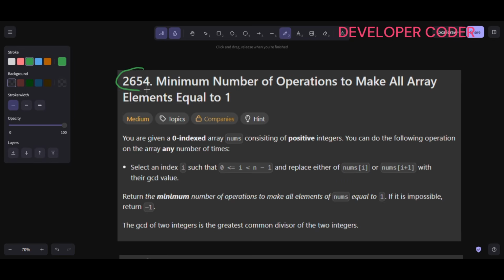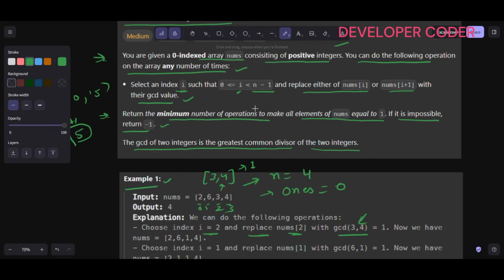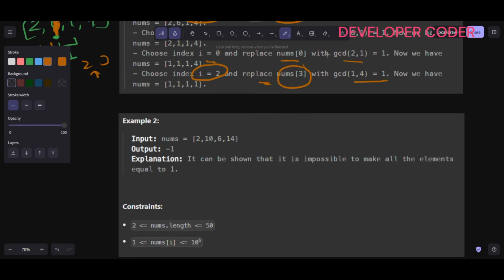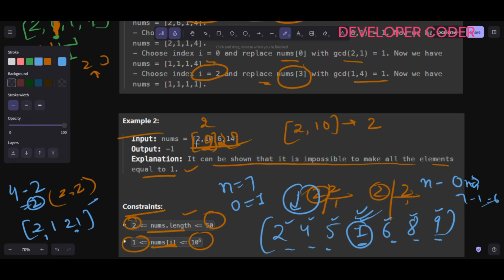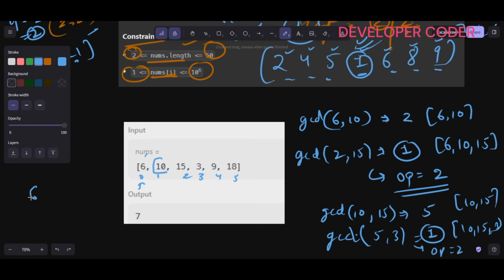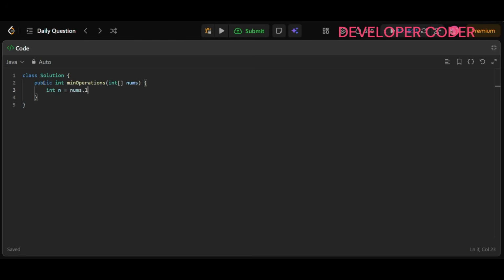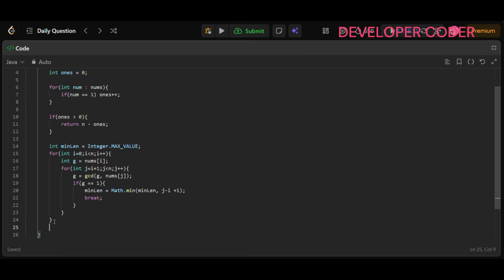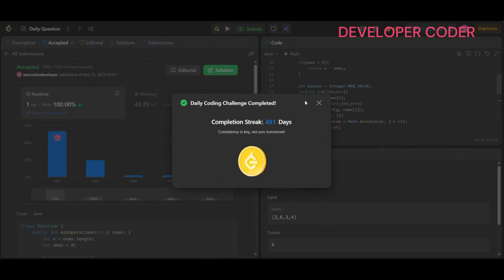Minimum Number of Operations to Make All Array Elements Equal to 1 | LeetCode 2654 | Developer Coder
In this video, we’ll dive into the LeetCode problem “Minimum Number of Operations to Make All Array Elements Equal to 1” (LeetCode 2654), implementing a Java solution and explaining the key logic and approach step by step.

How to analyze the problem: what the operations mean and how the GCD (greatest common divisor) plays a role.
The strategy:

Check if we already have any 1s in the array.
If yes — we can convert all remaining elements to 1 in a determined number of operations.
If no — we must find the shortest subarray whose GCD is 1, force a 1, then propagate.

Implementation in Java: best practices, edge-cases (impossible scenario returns -1), time/space considerations.

Tips for optimisation and avoiding common pitfalls when dealing with GCD operations on subarrays.

It combines array manipulation + number theory (GCD) + subarray search — excellent for medium/hard interviews.
The propagation idea (once you have a 1, everything else becomes reachable) is insightful and broadly reusable.
Understanding this pattern will help you tackle similar problems on LeetCode or in coding interviews.

🔔 Don’t forget

Drop a comment if you solved the problem differently or have questions
Check out the playlist for more LeetCode problem walkthroughs in Java & other languages

Minimum Number Of Operations To Make All Array Elements Equal To 1
Minimum Operations Make Array Elements Equal One
Array Elements Equal To One LeetCode Problem
Java Code For Minimum Operations To Make Array Ones
GCD Based Array Operation Problem LeetCode
Propagate Ones In Array LeetCode 2654
LeetCode 2654 Interview Question
Make All Array Elements 1 Using GCD LeetCode
Java Implementation LeetCode 2654
Coding Interview Array GCD Problem
LeetCode Medium Problem 2654 Explained
LeetCode 2654 Minimum Number Of Operations To Make All Array Elements Equal To 1 Java
Array Number Theory Problem LeetCode
Find Shortest Subarray With GCD Equal To 1 LeetCode 2654
LeetCode 2654 Complexity Analysis
LeetCode 2654 Edge Cases Java
Propagation Of Ones In Array LeetCode
LeetCode 2654 Problem Walkthrough
Java Tutorial LeetCode Array GCD
LeetCode 2654 Non-Trivial Problem Explanation
LeetCode 2654 Solution Without Recursion Java
LeetCode 2654 Using Two Cases Java
LeetCode 2654 When Impossible Return Minus One
LeetCode 2654 GCD Subarray Approach
LeetCode 2654 For Beginners Java
LeetCode 2654 Explained With Example
LeetCode 2654 Live Coding Java
LeetCode 2654 Interview Practice
Array GCD Operation LeetCode Problem
LeetCode 2654 Quick Overview
LeetCode 2654 What Is The Idea
LeetCode 2654 Java Code Walkthrough
LeetCode 2654 Implementation Tips
LeetCode 2654 Problem Pattern GCD Propagation
LeetCode Array Mathematical Problem LeetCode 2654
LeetCode 2654 Efficient Solution Java
LeetCode 2654 And GCD Trick
LeetCode 2654 Minimum Operations All Ones
LeetCode 2654 Detailed Tutorial
LeetCode 2654 Java Interview
LeetCode 2654 Explained For Juniors
LeetCode 2654 Concept Breakdown
LeetCode 2654 Algorithm Explanation
LeetCode 2654 Array Maths
LeetCode 2654 Array Theory GCD
LeetCode 2654 Explore The Logic
LeetCode 2654 Code Explanation
LeetCode 2654 Solve It Java
LeetCode 2654 Full Walkthrough
LeetCode 2654 Problem Breakdown
LeetCode 2654 Case Analysis
LeetCode 2654 Understanding The Approach
LeetCode 2654 Code Demo
LeetCode 2654 Live Problem Solving
LeetCode 2654 Tutorial Java Edition
LeetCode 2654 Step-by-Step Explanation
LeetCode 2654 For Coding Interview
LeetCode 2654 Java Programming
LeetCode 2654 Efficient Code Java
LeetCode 2654 Make All Elements One
LeetCode 2654 GCD Subarray Technique
LeetCode 2654 When Array Has Ones Already
LeetCode 2654 No Ones Initially Case